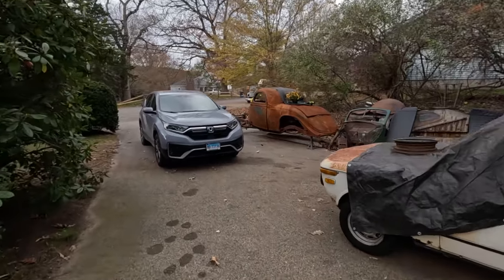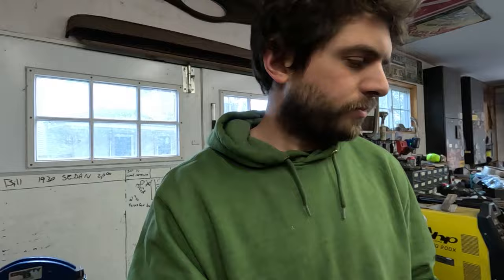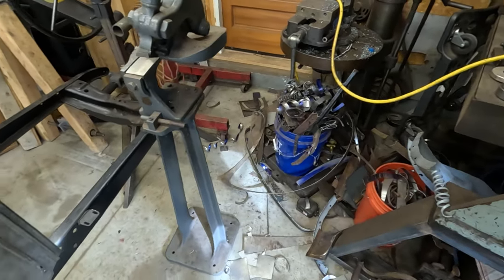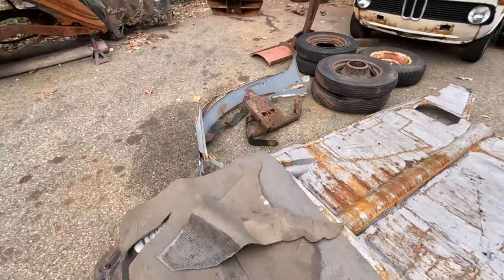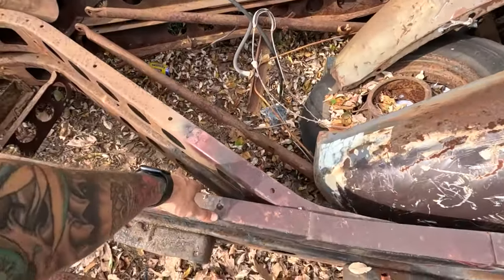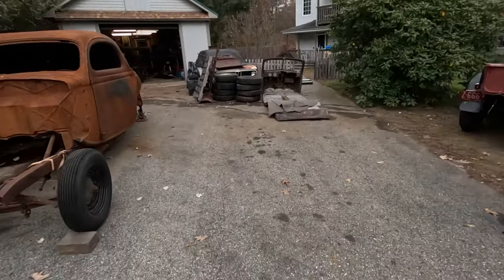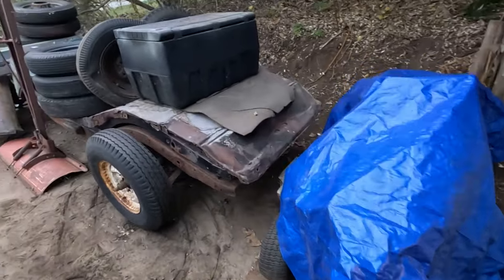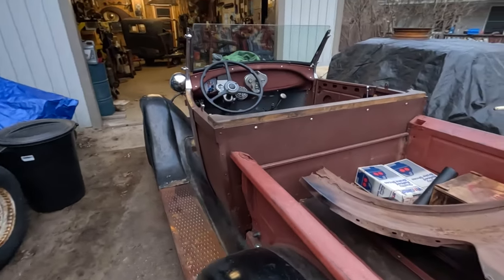Preparing The Driveway For Carport Storage